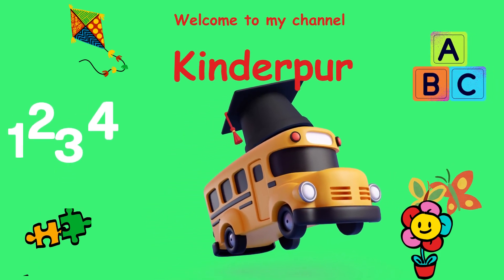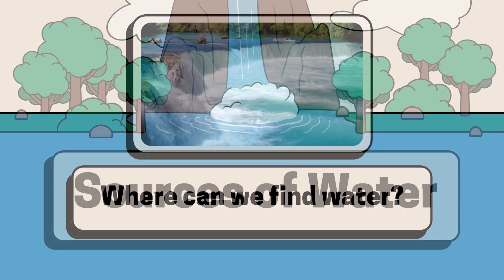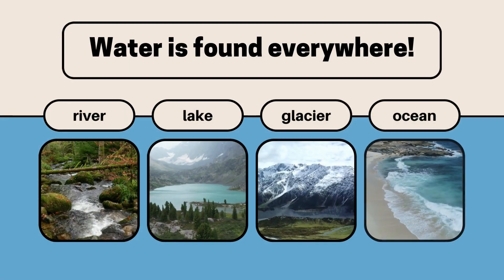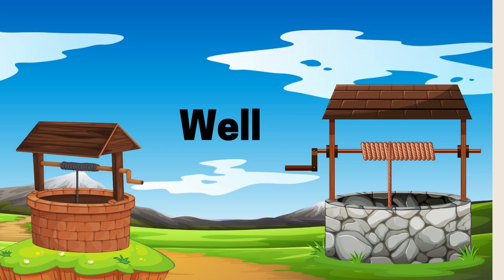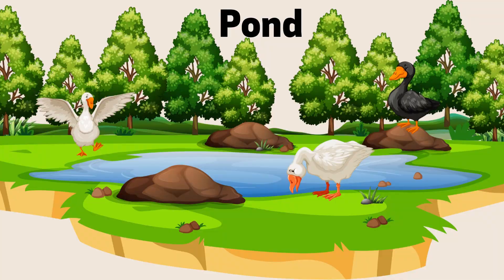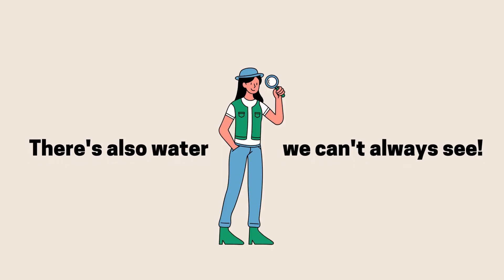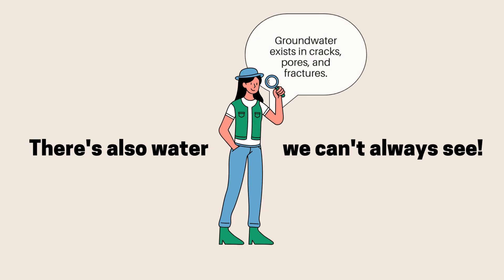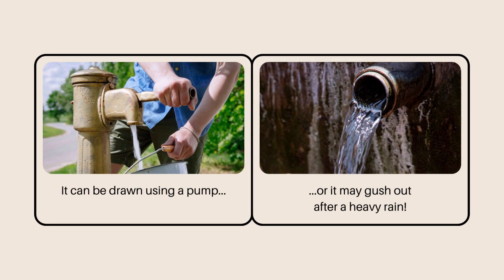Water Wonders: Learn About Different Water Sources | sources of water video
Discover, learn, and have fun while understanding the importance of water sources. 🚰🌟🌧️"